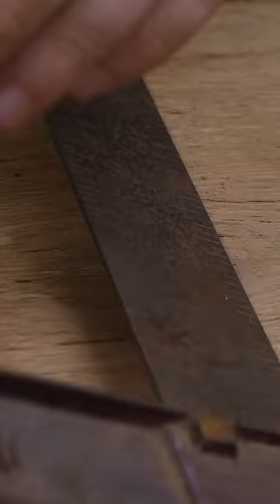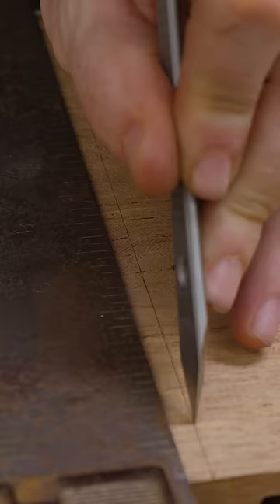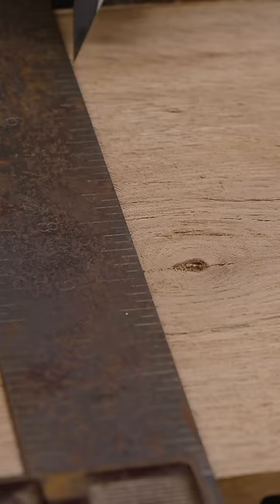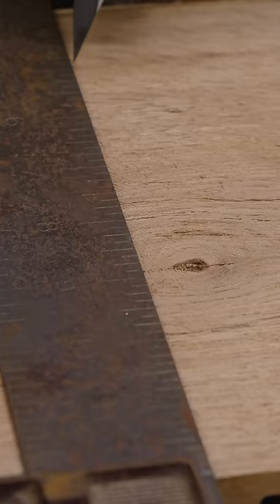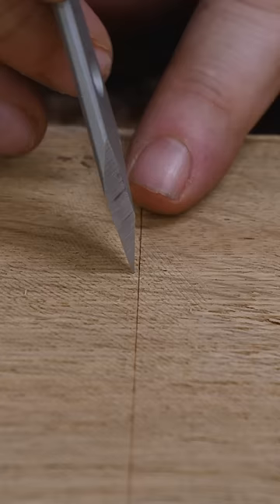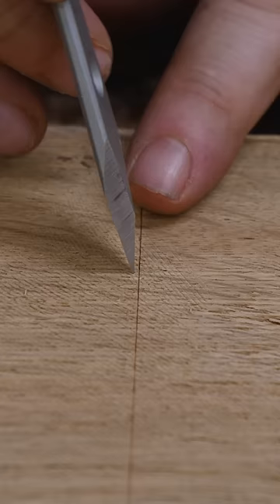How to Test For Square and Straight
checking for square is as easy as 90+90=180

Miah Beach:

Andrew Wilson
Brian Suker
Kenny-Anjanette Horn
Russell Gough
Ian McElcheran